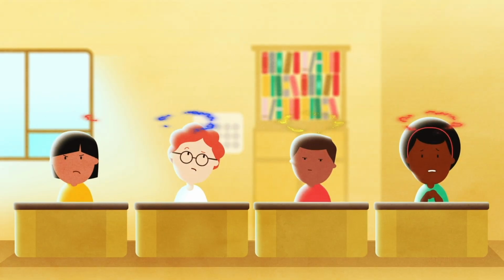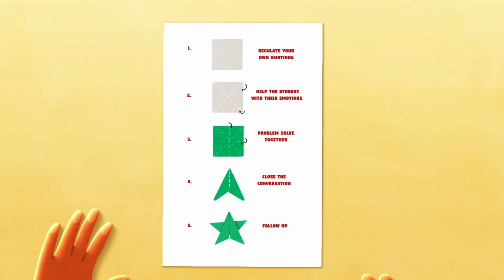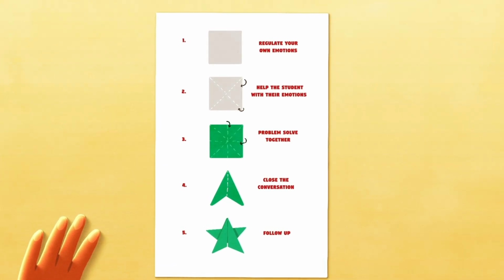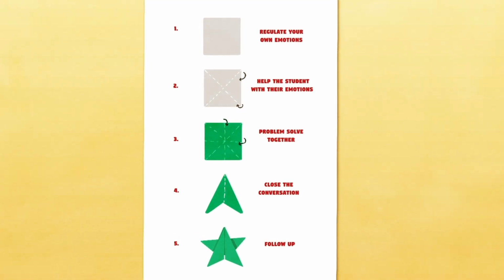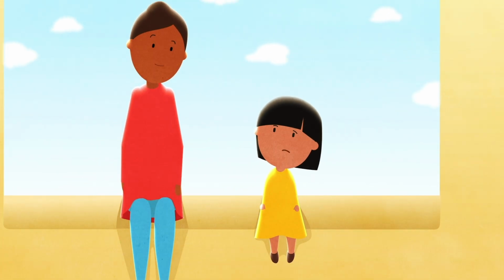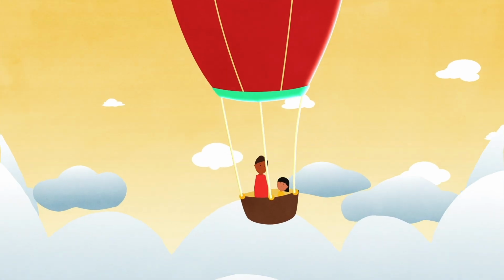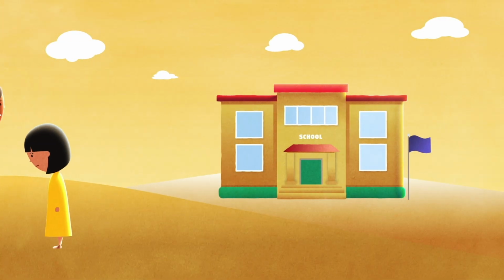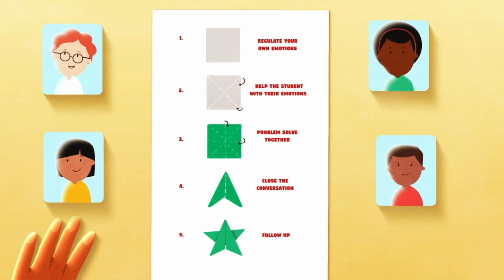Chapter 1: Guide to Managing Stressful Moments